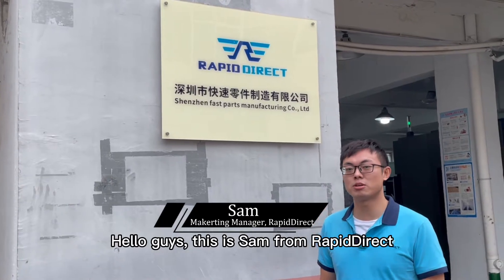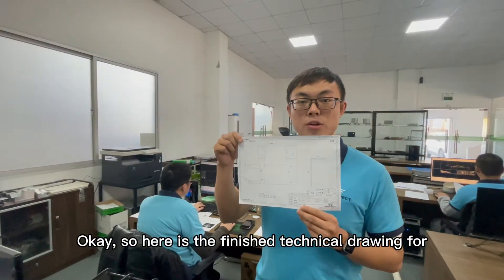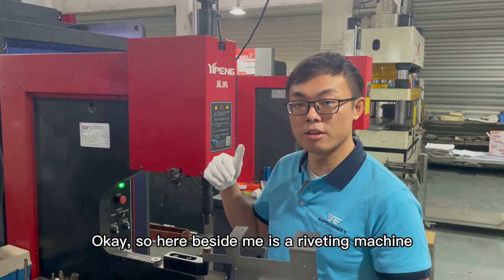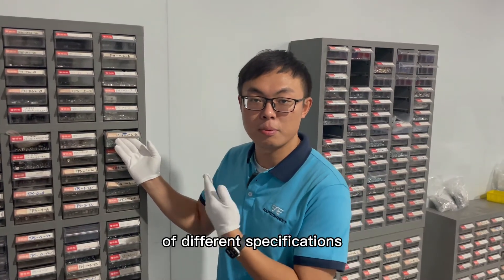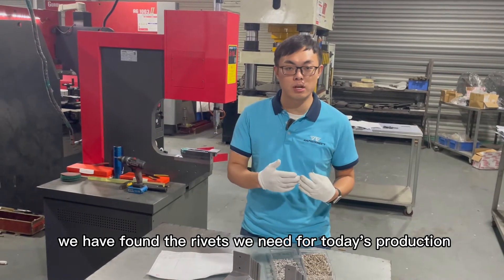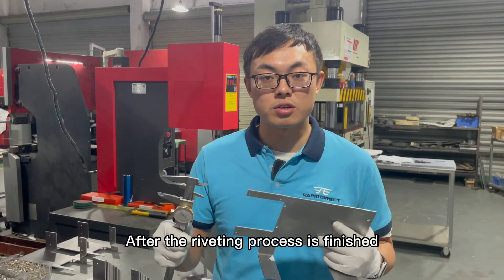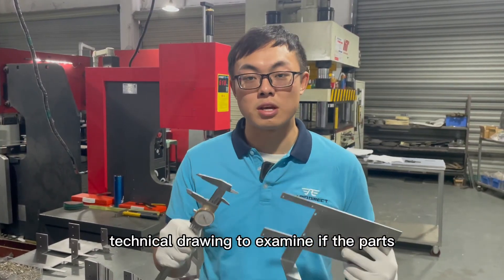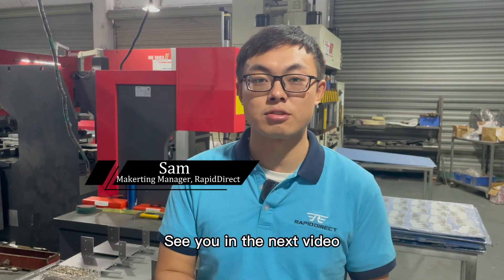How Does Riveting Work -- Sheet Metal Riveting Process At RapidDirect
How does rapid prototyping or custom parts manufacturing company deal with your sheet metal riveting project? Here in this video, you will watch the sheet metal riveting process.

Rivets use mechanical force on parts to join parts together permanently. The process of joining these parts together is riveting.

00:00 Intro
00:23 Technical drawing preparation
01:11 Select rivets
01:32 Sheet metal riveting
02:16 Inspection